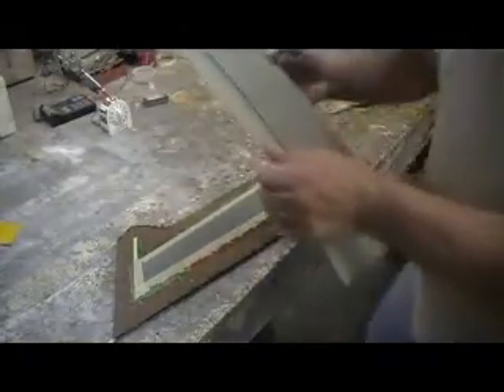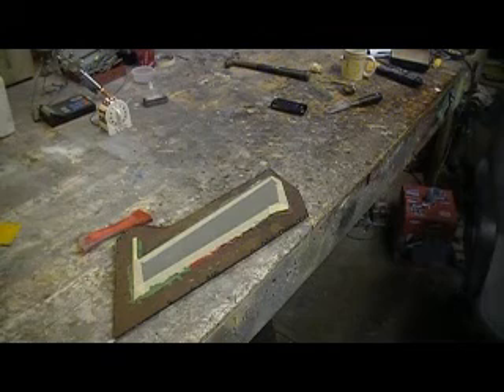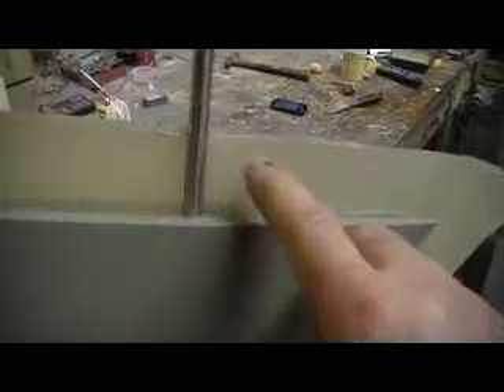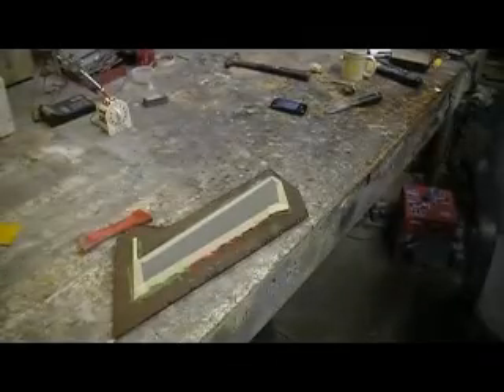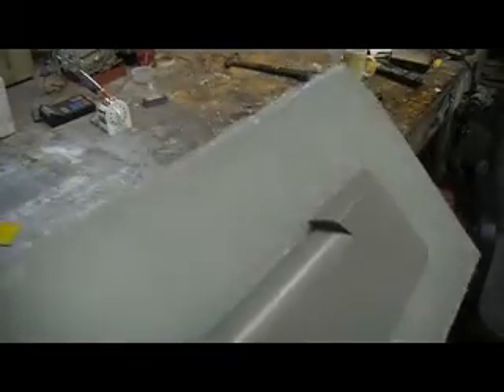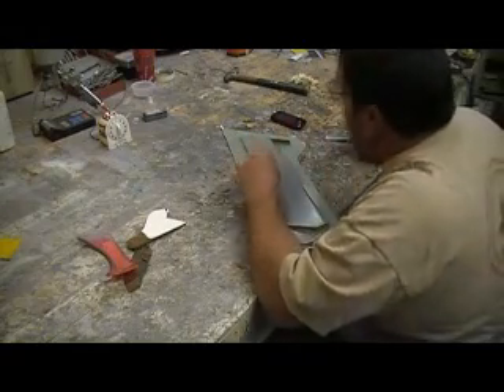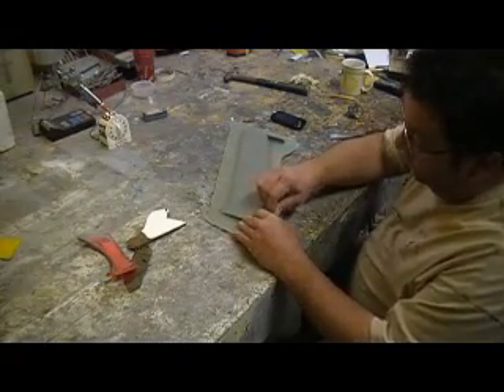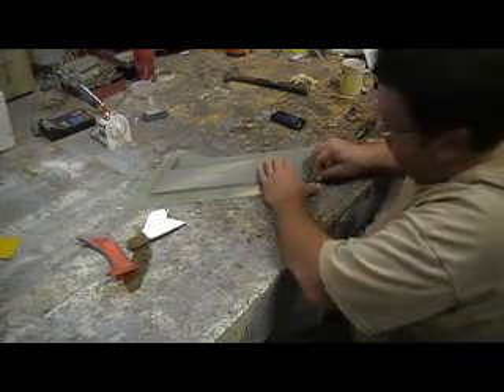how to build a rc jet F-105 thunderchief # 246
removing parting planes